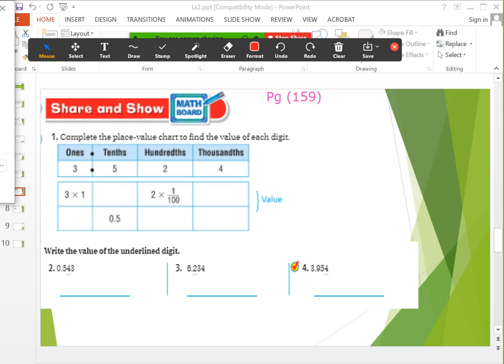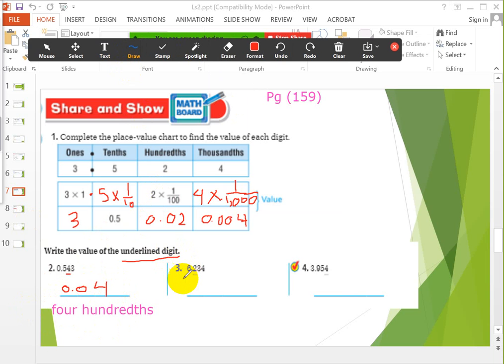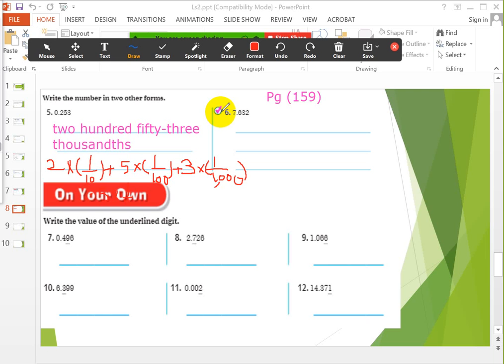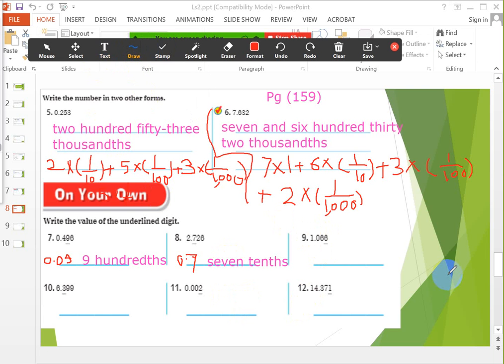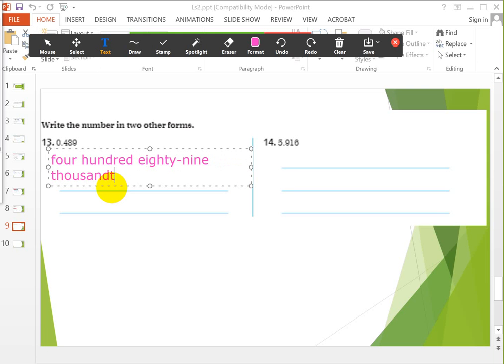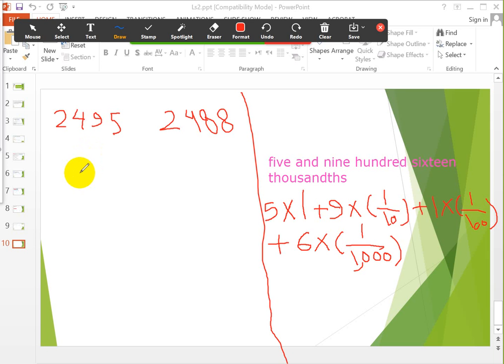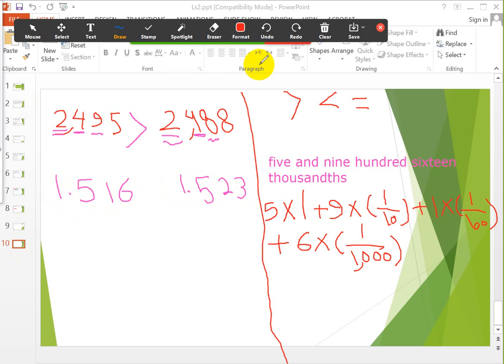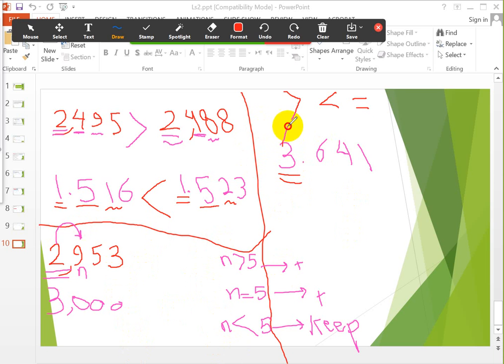Ls 3 2 p2